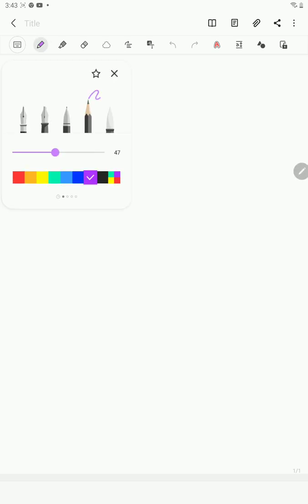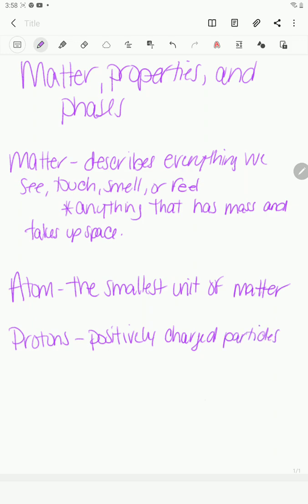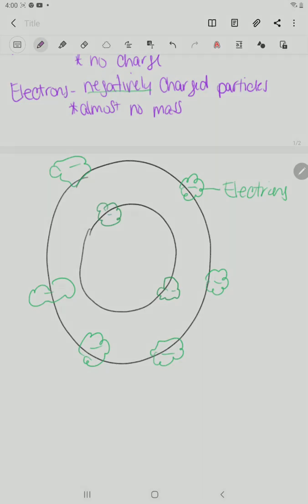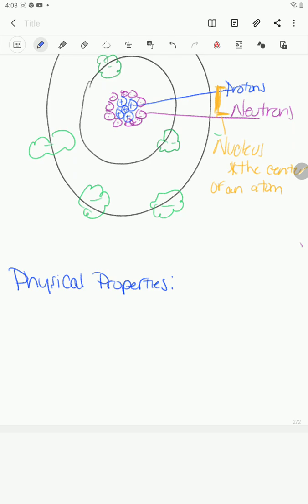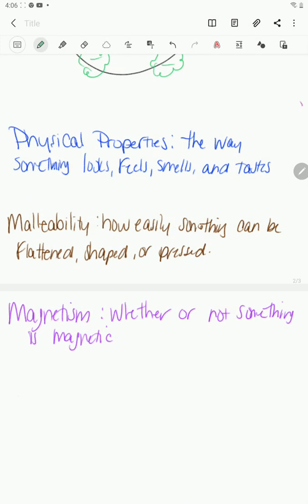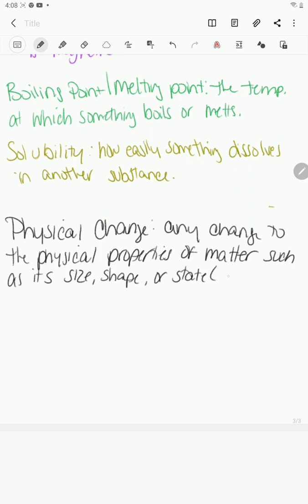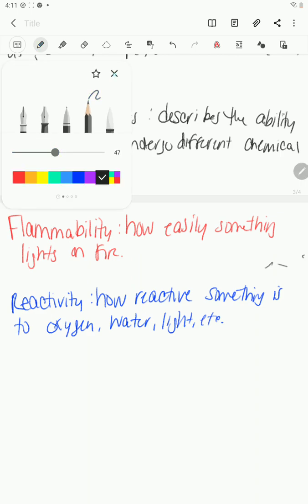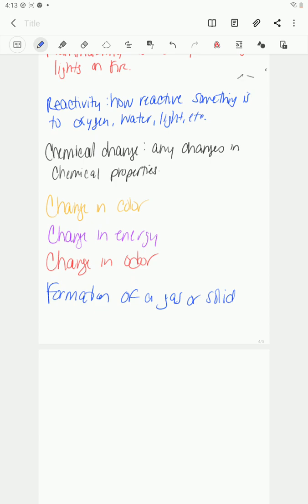Matter notes part 1